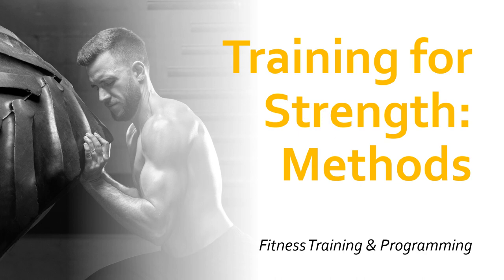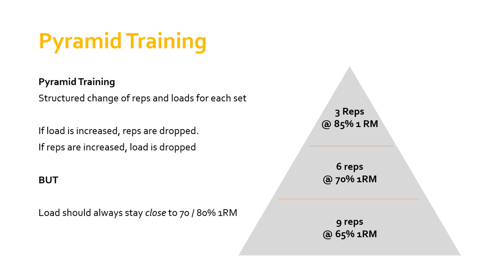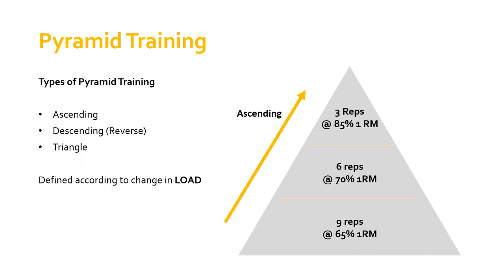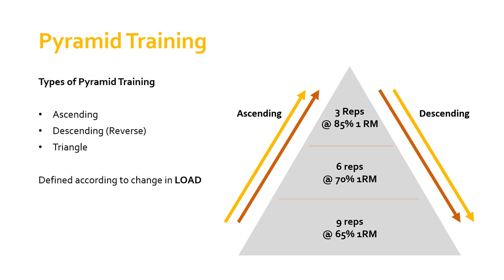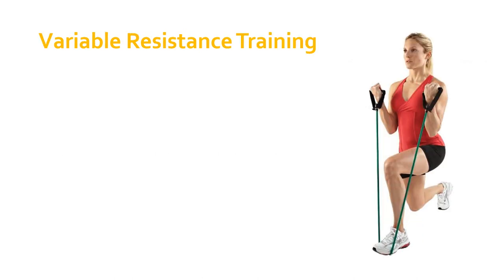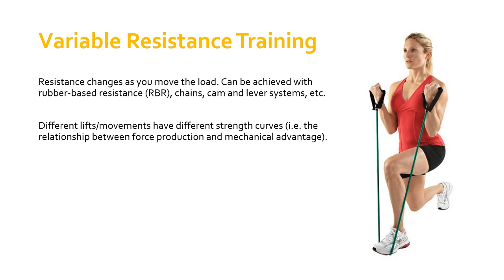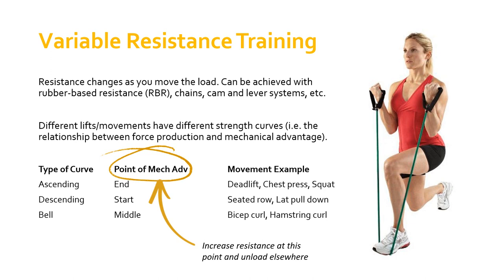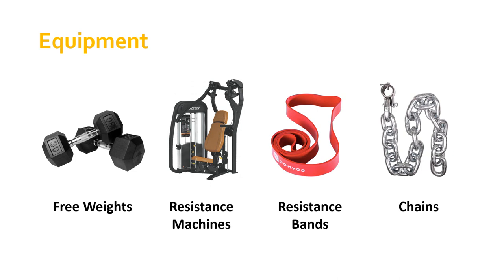Training for Strength: Methods | Fitness Training and Programming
How can you train for strength? What kinds of exercises and activities might you include if you are planning a strength training programme? This video covers three ways of training besides the standard training format where each set consists of the same load and numbers of reps. First, I discuss how to do pyramid training along with the different types of pyramid training (ascending, descending/reverse, and triangle pyramids). Second, I talk about eccentric training, which is sometimes also referred to as 'negatives'. Finally, I explain how to do Variable Resistance Training (aka VRT; sometimes also called Accommodating Resistance Training)

[00:00] Start
[00:15] Introduction and Review of Standard Training
[01:27] Pyramid Training
[07:25] Eccentric (Negatives) Training
[10:03] Variable (or Accommodating) Resistance Training
[17:44] Equipment for Strength Training